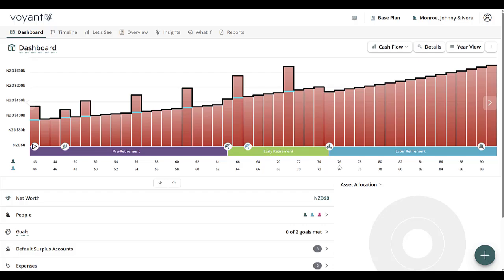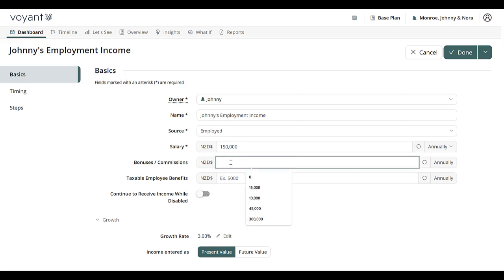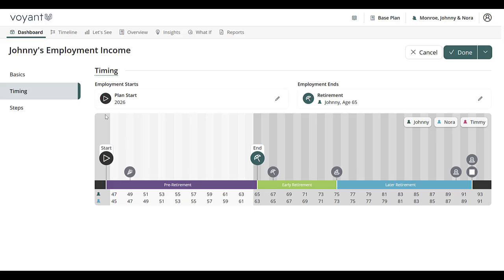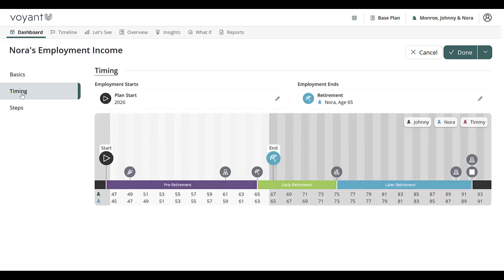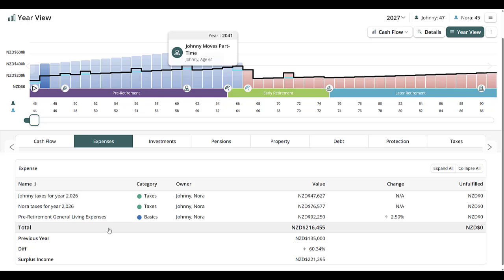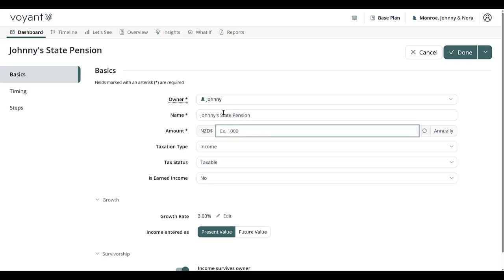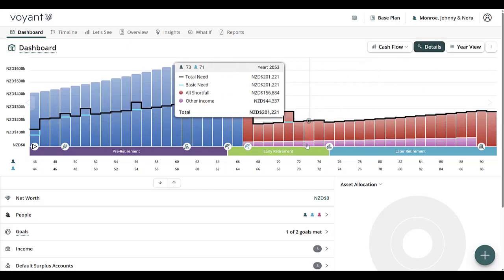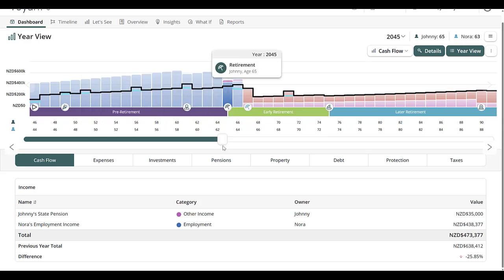Income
Part 5: Getting Started Global

In this training, we review how to enter employment and pension income.